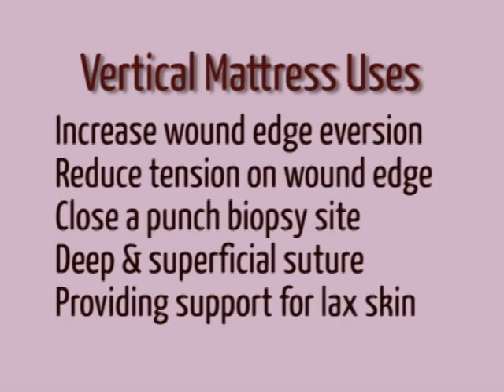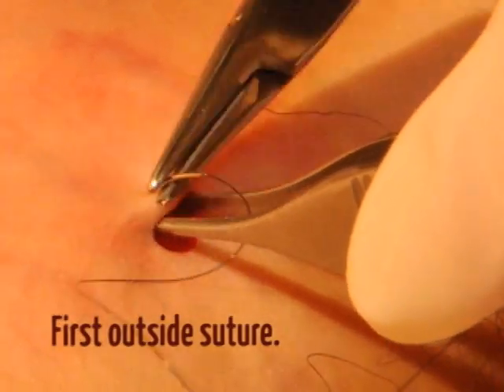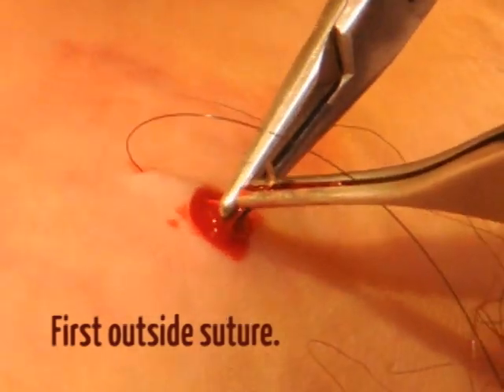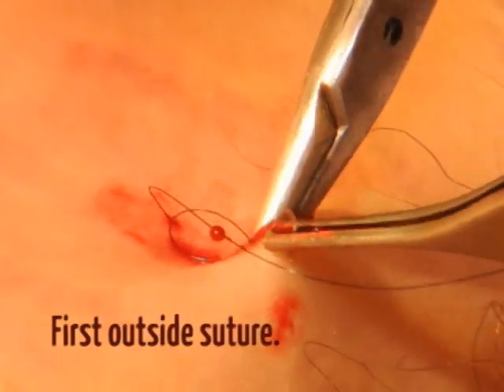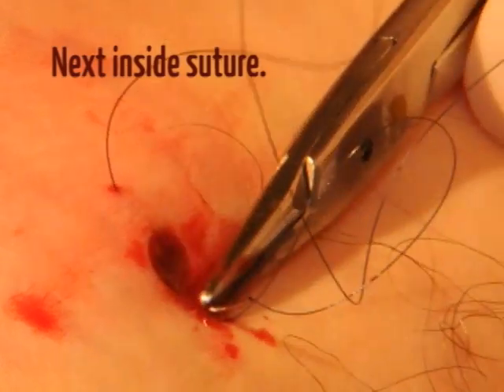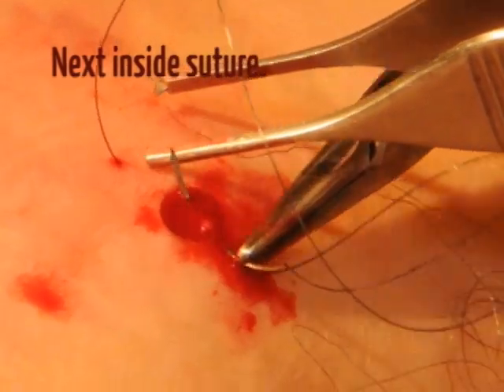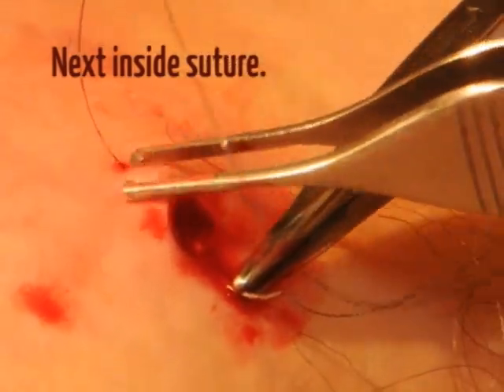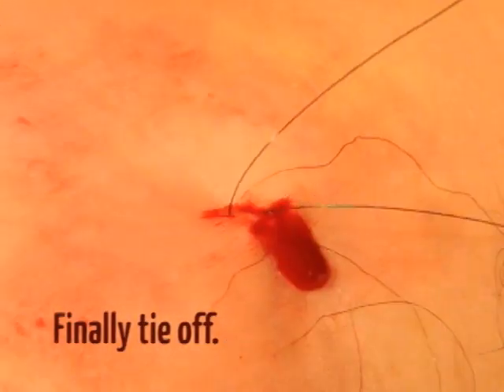Vertical Mattress Suture Placement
How to do a vertical mattress suture. Shown closing a punch biopsy site. Prepared by Bob Smithing, FNP & Maddy Wiley, FNP for NPCentral.net. This is not a how-to video but rather an instructional video for health professionals.